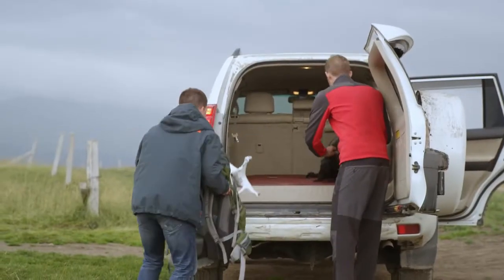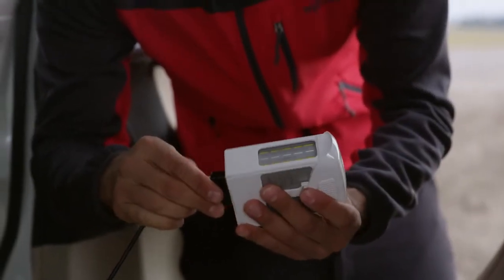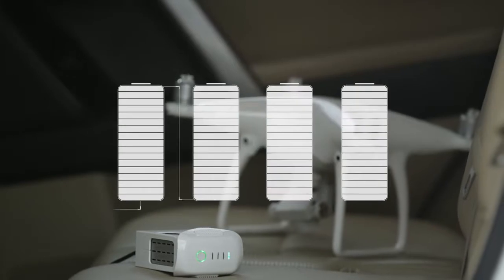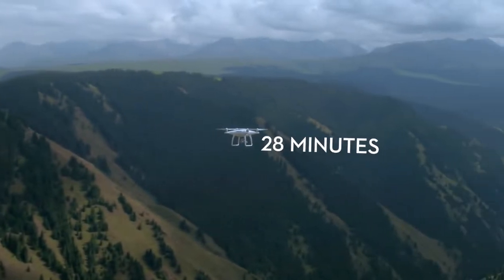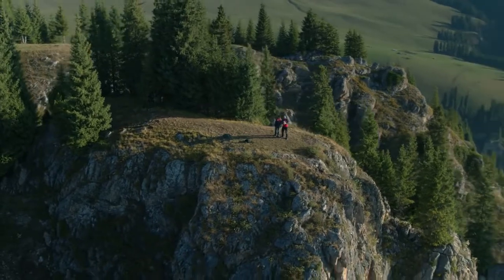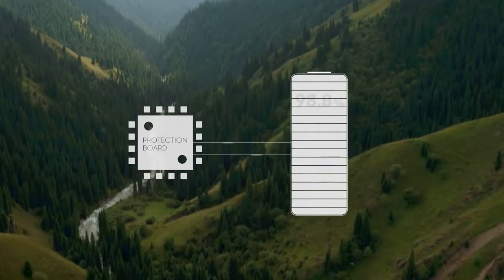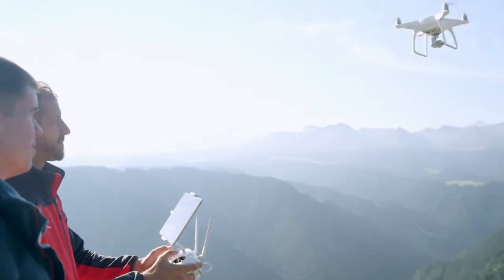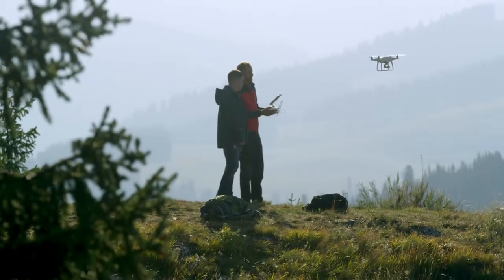DJI Battery Care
Battery Storage

Dependent on the amount of time you’re storing your battery, different processes should be followed, however, some factors will stay the same.

Store batteries at room temperature in a dry and ventilated place. Never leave batteries in the aircraft as a battery error could result in lasting damage to your drone.

For added safety, batteries can be stored in a fireproof bag or metal case to avoid issues.

Short-term Storage – Batteries should be discharged to between 60 and 80% if you’re not using them for between one and ten days.

Long-term Storage – If storing for more than ten days, store the battery between 40 and 60%. Batteries should not be left for over three months without being charged as the battery life will be reduced.

Intelligent Flight Batteries will automatically discharge after a specified amount of time. This can be done in the DJI GO 4 app.

Never store batteries in vehicles other than during transportation. The conditions are usually too hot/cold and can cause damage to the battery.